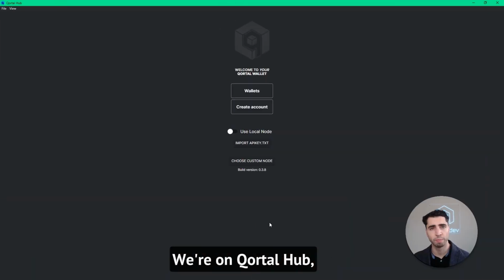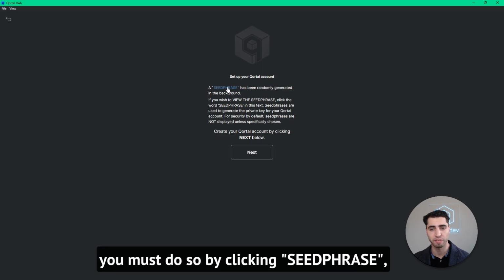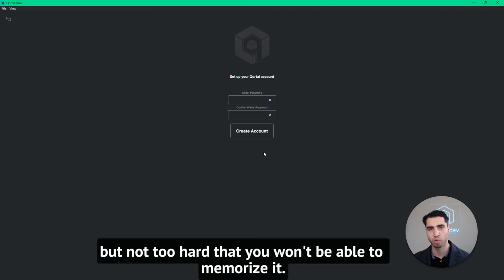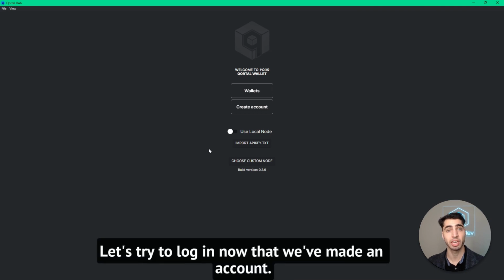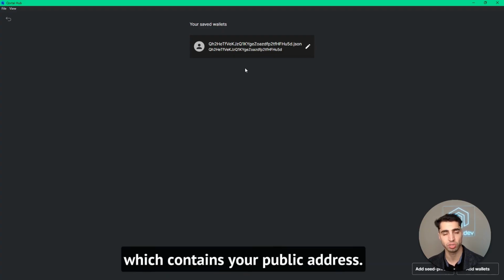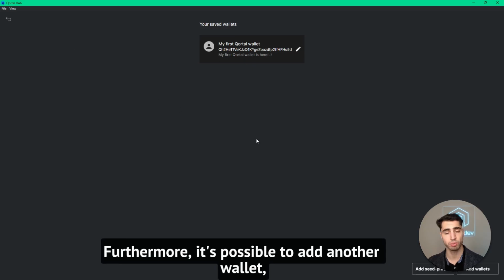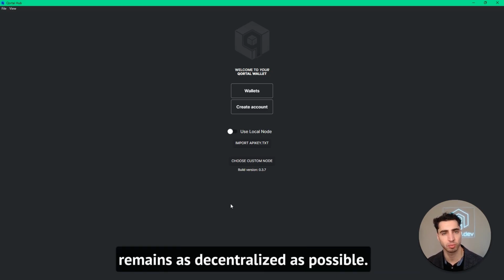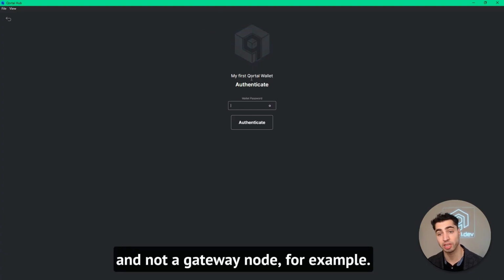Qortal Tutorial: Create Your Account on Qortal Hub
Welcome to Qortal! In this tutorial, we’ll walk through how to create your Qortal account, log in, and even run your own local node to support the blockchain.

Qortal makes onboarding simple, with two easy steps:

✅ Create Your Account: Generate a secure seed phrase and create a JSON file backup. Both must kept secure, and stored in multiple locations!
✅ Log In with Ease : Use your saved JSON wallet for fast access, no need for multiple passwords. You can also add other wallets very easily, by opening up other JSON backup files.

Want to take it a step further? Running a local node allows you to process transactions and store data, keeping Qortal as decentralized as possible. It’s completely optional but a great way to contribute to the network.